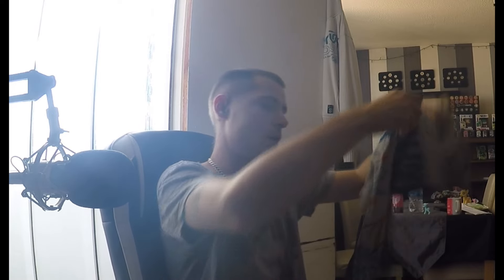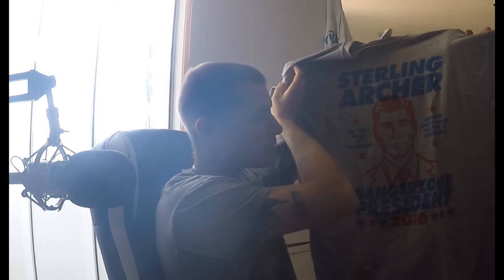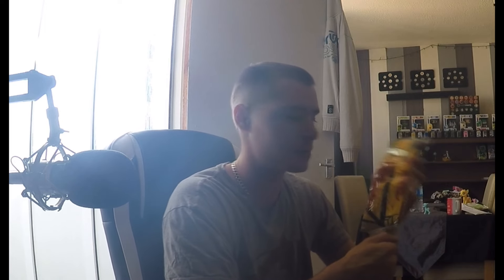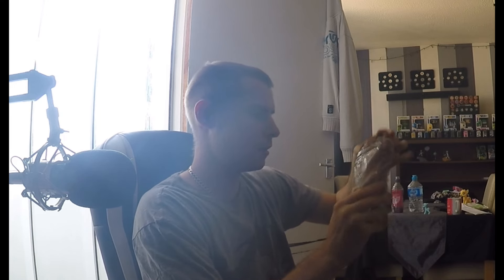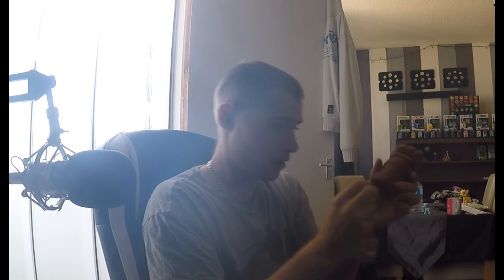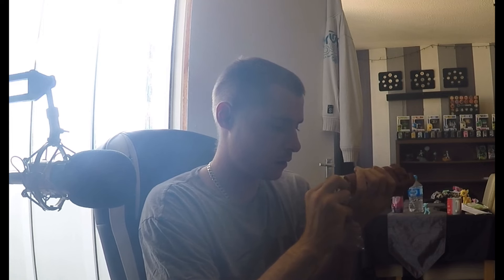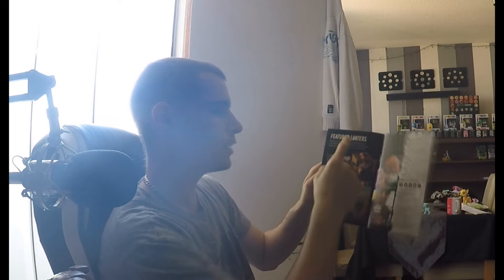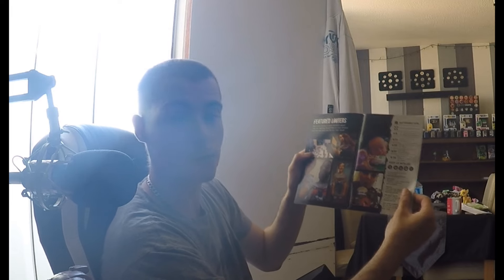August Lootcrate - Anti Hero